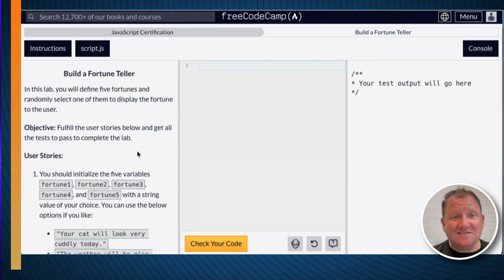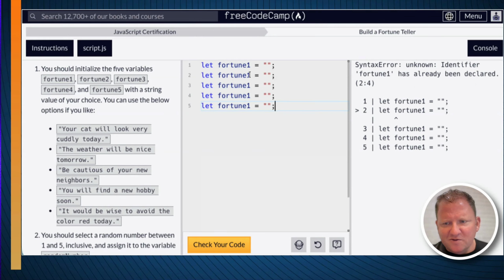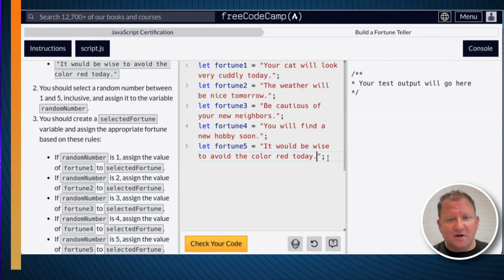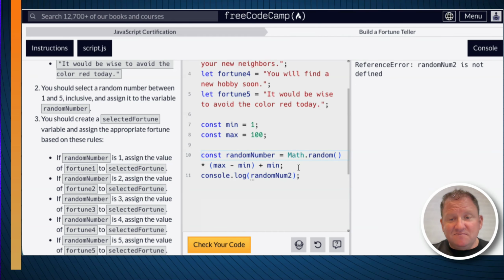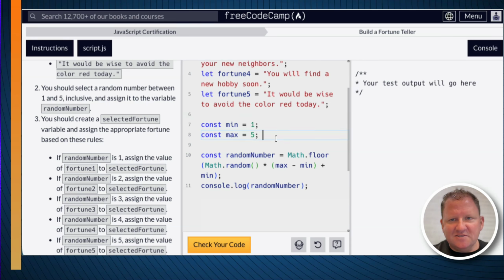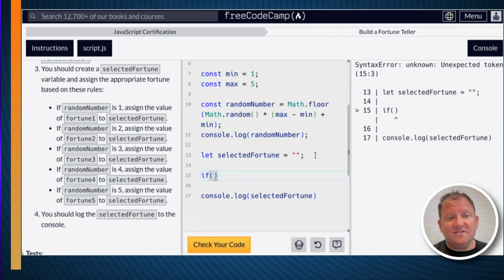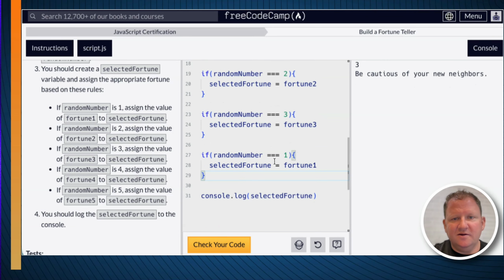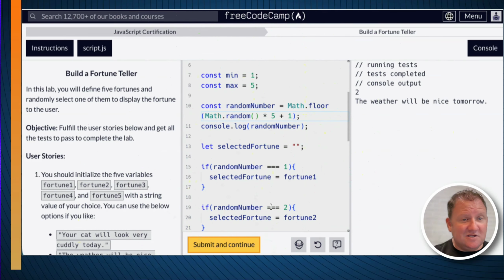JavaScript Fortune Teller Lab: FreeCodeCamp Tutorial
Ready to level up your JavaScript skills by building a fun Fortune Teller project? In this video, we dive into the FreeCodeCamp JavaScript certificate lab to help you think like a programmer and master logic through user stories. Whether you are a beginner or looking to sharpen your coding mind, this walkthrough provides the instructor perspective you need to succeed.

We begin by setting up our environment and initializing five distinct fortune variables with unique string values. You will see how to handle variable declarations and avoid common pitfalls when working with multiple strings. From there, we move into the core logic of the application by generating a random number between one and five.

Throughout the lesson, we revisit important concepts like Math.random and Math.floor to ensure our numbers are whole and within the correct range. I also demonstrate how to use multiple if statements to select the right fortune based on the generated number. We wrap up by troubleshooting a specific unit testing issue to ensure the code passes the FreeCodeCamp requirements perfectly.

Chapters

0:00 Intro and Lab Overview
2:15 Setting Up Fortune Variables
5:00 Generating Random Numbers
8:30 Using Math Floor for Integers
11:45 Creating the Selection Logic
14:15 Writing Multiple If Statements
16:45 Troubleshooting Unit Tests
18:15 Final Tips and Community

For those looking for an accelerated path, join our CodeZone School community for live coaching and open office hours. We would love to have you in our group!